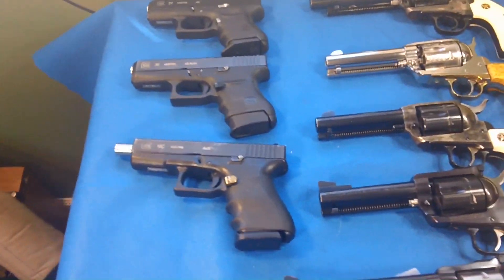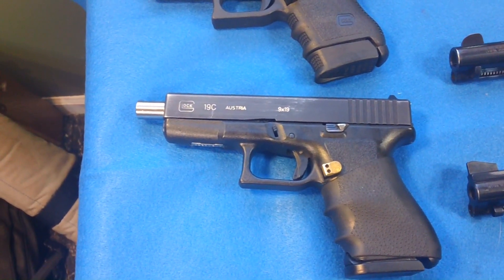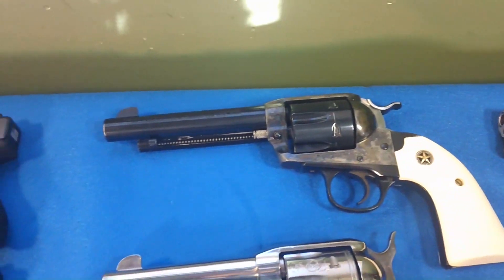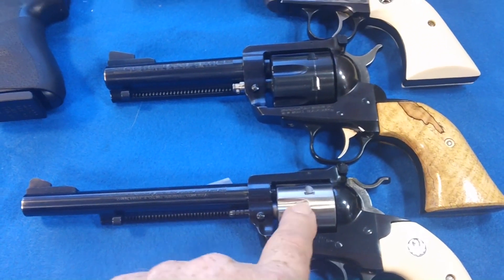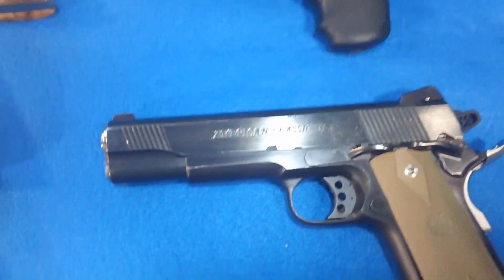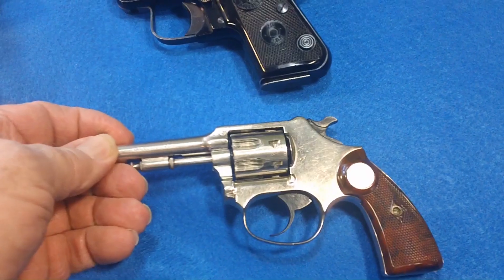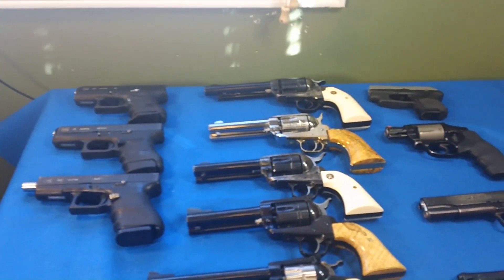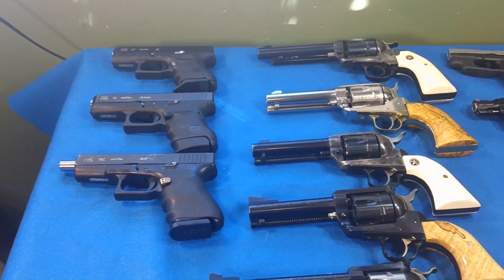VR to Mr45Bullitt 10,000 Sub Give Away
My hand gun collection.